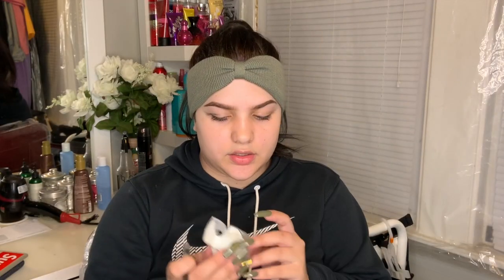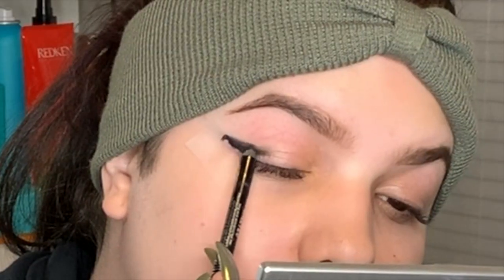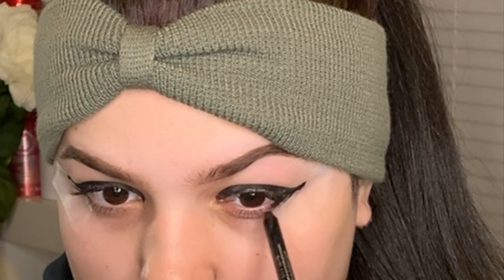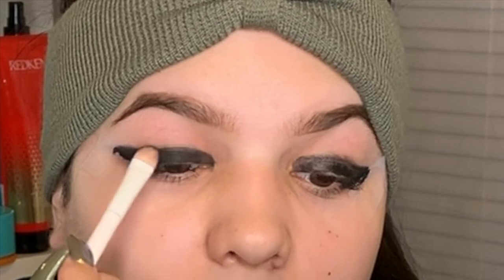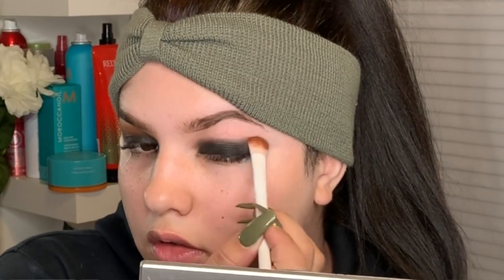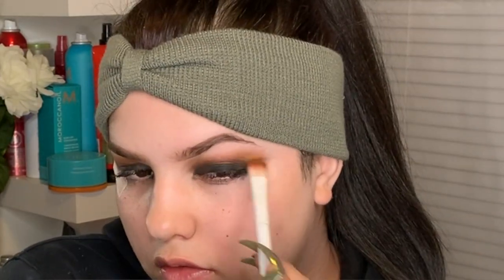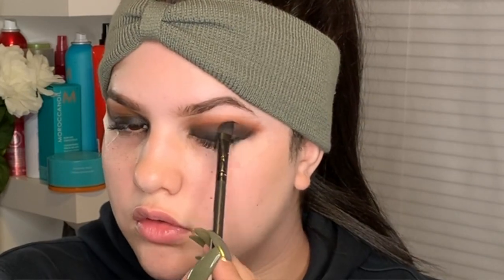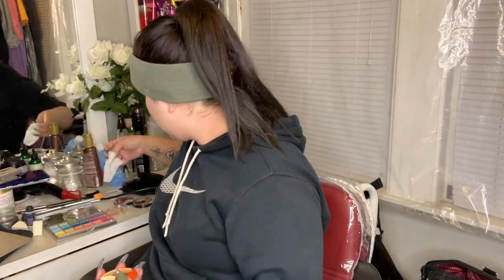Skull Makeup Look w/ Smokey eye tutorial | Noeli Alizè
Hey guys!! Hope you guys enjoyed the tutorial ! Leave a comment of video ideas! I definitely want to grow here on YouTube so please share the link to my channel and/or this video!

Add me on Snapchat! Username: noeli.18

I'm on Instagram as @thenoeli.18.